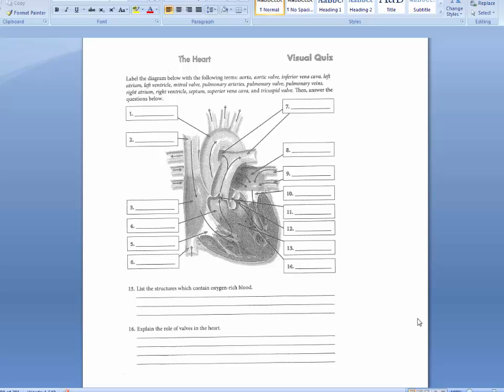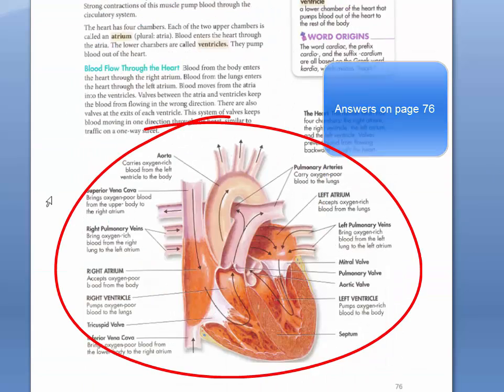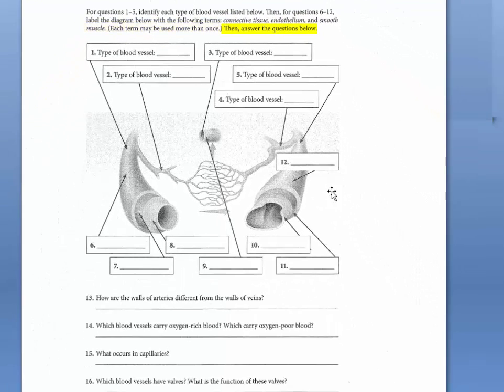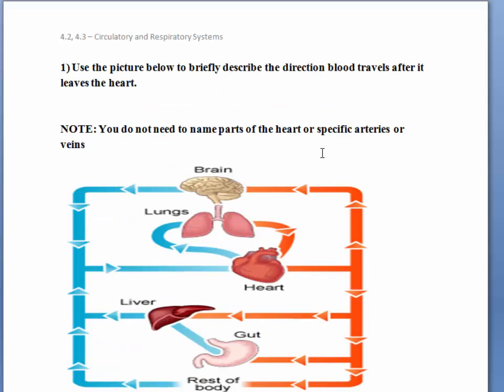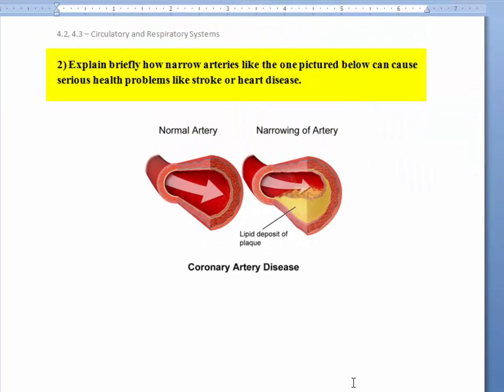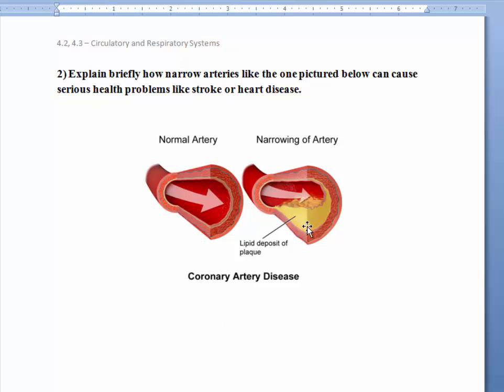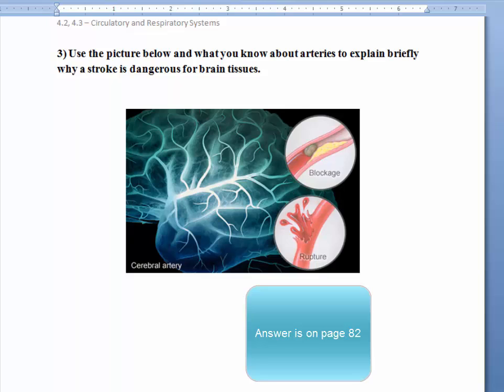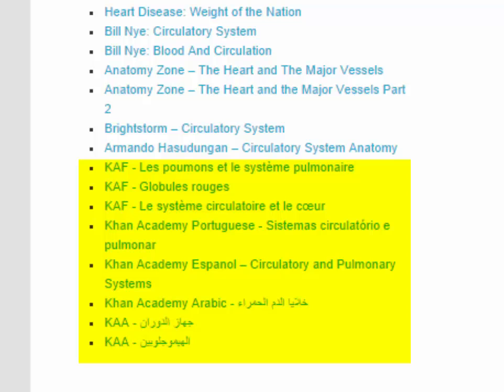Standard 4.2 - Circulatory System Quiz